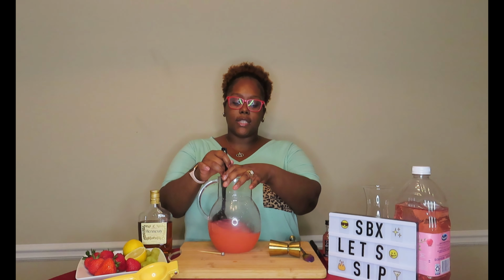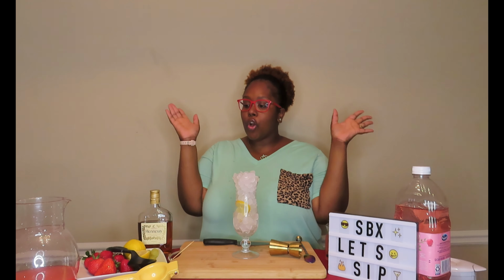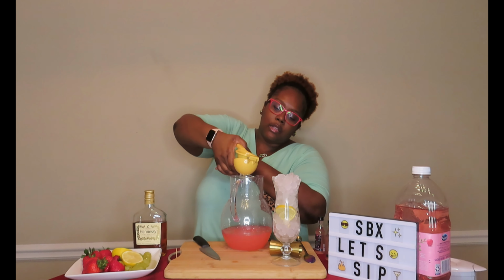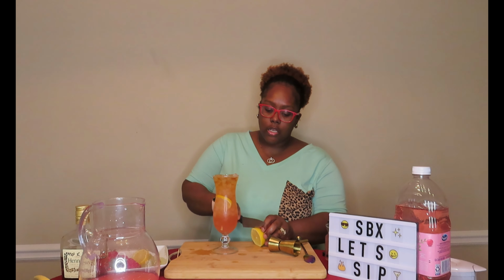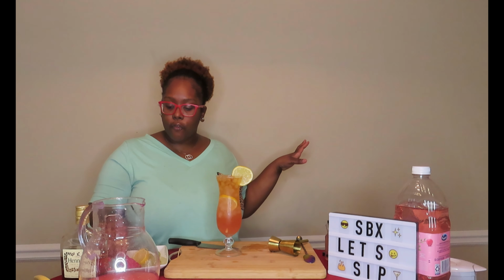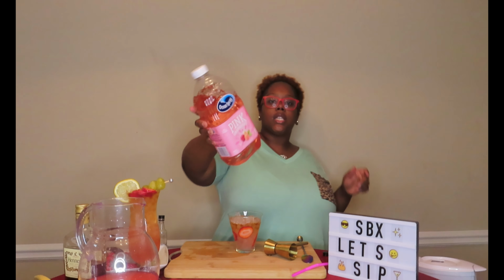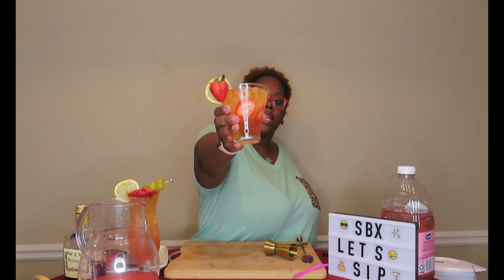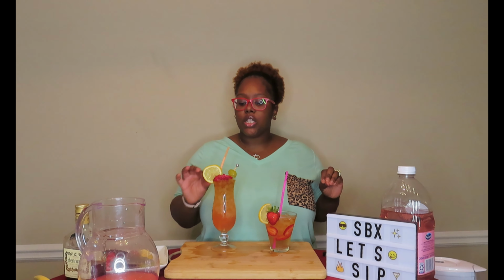Pink Lemonade Hennessy (Pink Whitney, Kool-Aid) | 2 Recipes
What you'll need:
Pink lemonade Kool-Aid
Sugar (to make Kool-Aid)
Water (to make Kool-Aid)
Hennessy
Pink Cranberry Juice (ocean spray)
Strawberry (garnish)
lemon (garnish)
Pink Whitney Vodka (50 ml each recipe)